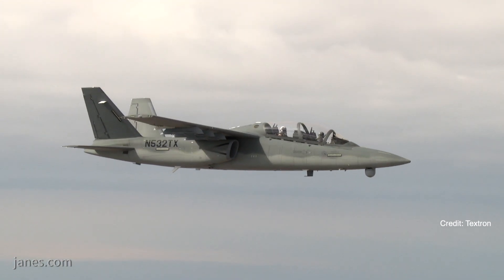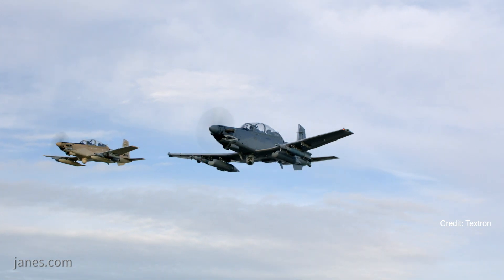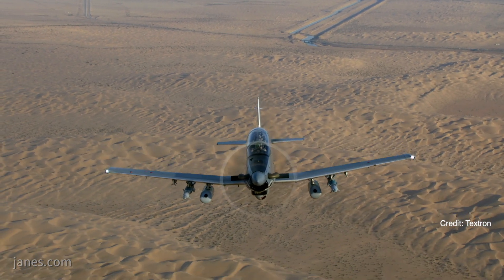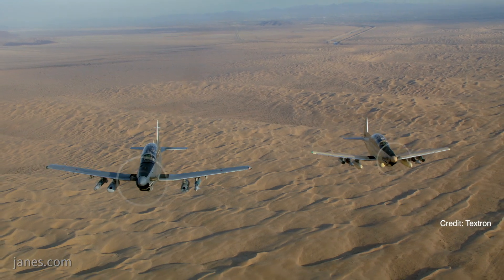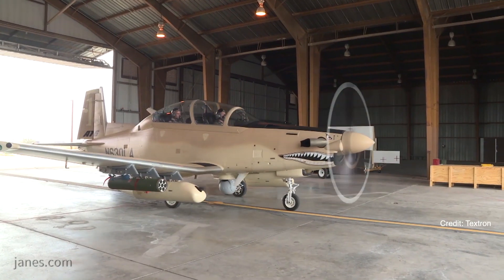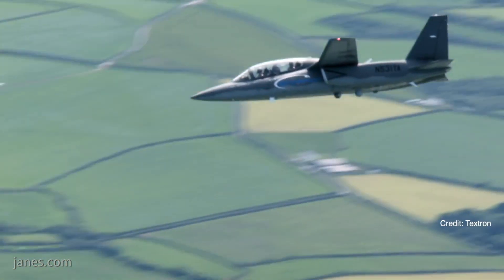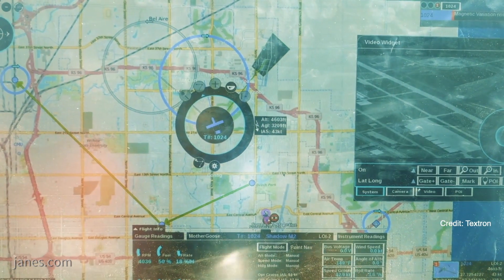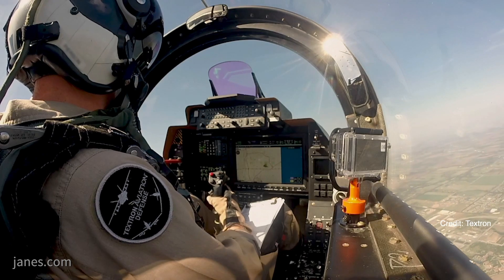Paris Air Show 2019: Benefits of low cost training aircraft and future role of ‘Loyal Wingmen'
James Edwards, Jane’s C4ISR Senior Research Analyst speaks to Brett Pierson, Vice President, Light Attack Aircraft & Scorpion at Textron Aviation Defense (ex US Navy Test Pilot and F/A 18 pilot) on the benefits of low cost training aircraft and future role of ‘Loyal Wingmen.’